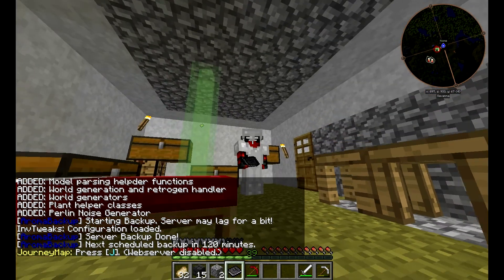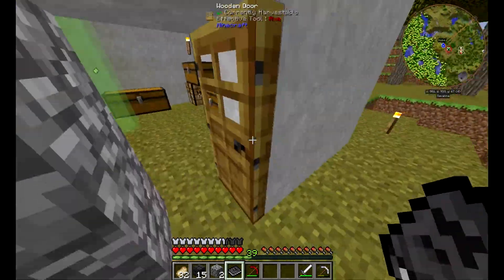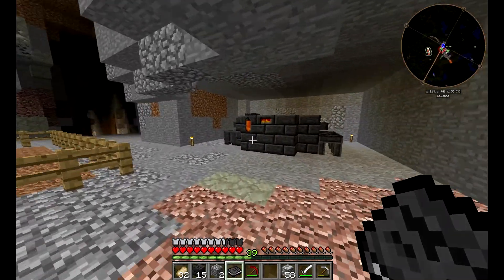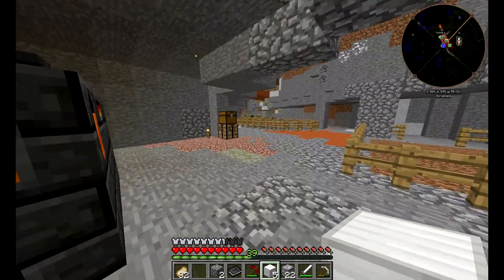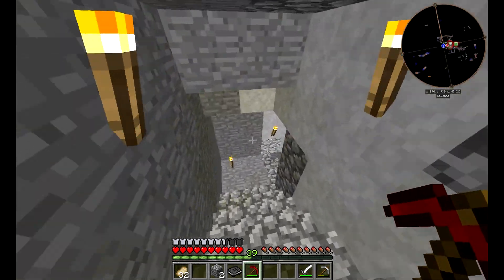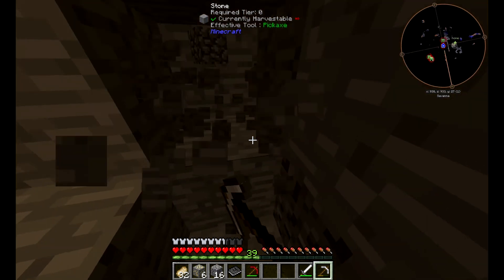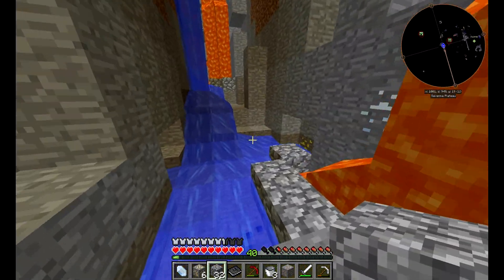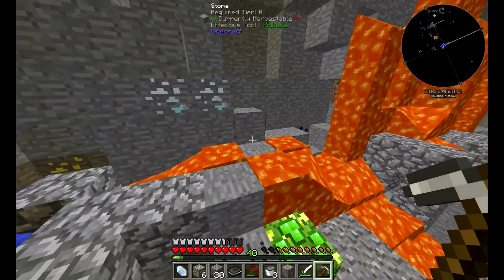Minecraft FTB Infinity Modpack - Cave Exploring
WE delve deep into the caves in the ravine. Only to get lost...